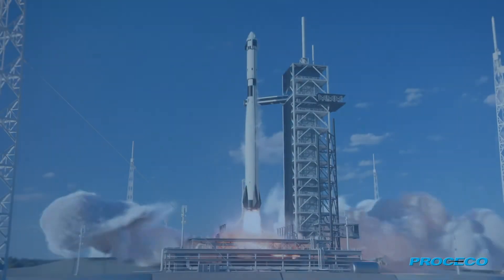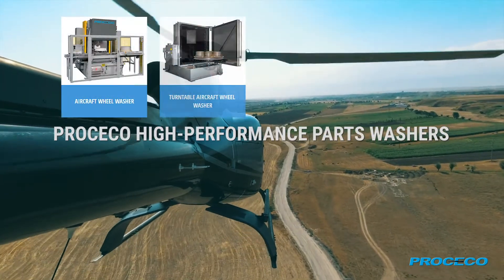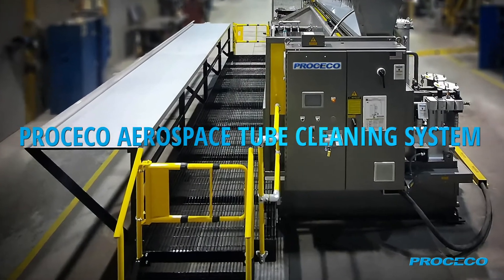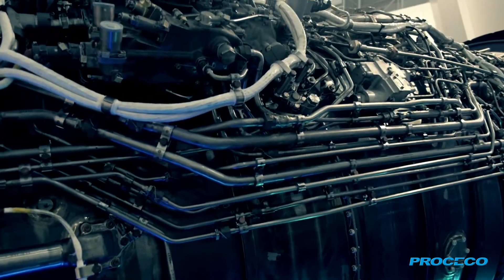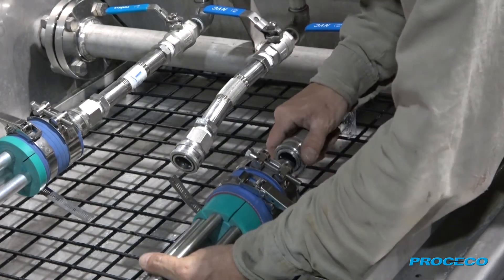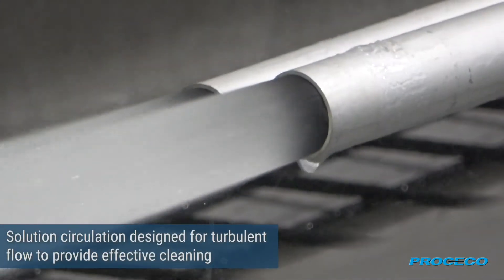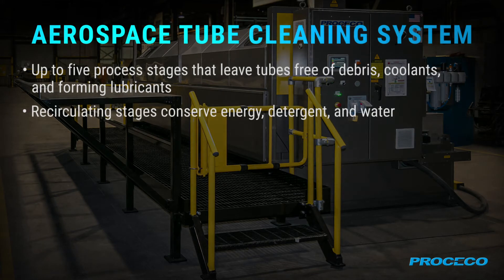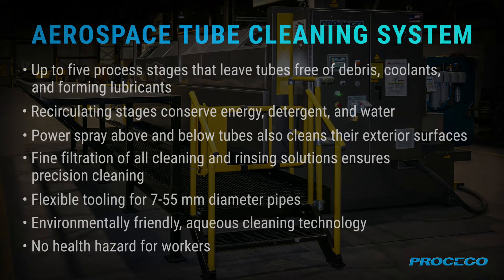Automatic Aircraft Tube Cleaning System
Designed for aircraft, rocket and spacecraft tubing, this system utilizes high-velocity aqueous cleaning technology to flush tube interiors and power spray the exterior surfaces. PROCECO's Aerospace Tube Cleaning System is equipped with multiple rinses and hot air purging to ensure that the tubes are both dry and residue-free.

The Aerospace Tube Cleaning System features a top-loading design and customized manifolds to accommodate various tube assemblies. Stainless-steel, aluminum and titanium aircraft tubes of various geometries - ¼" to 3" in diameter used in pneumatic, hydraulic, fuel and oxygen systems.

Key benefits of the Aerospace Tube Cleaning System
• Environmentally friendly - Aqueous cleaning technology
• Multi-stage process leaves tubes free of debris, coolants, and forming lubricants
• Features recirculating wash and rinse stages to conserve energy, detergent, and water
• Low energy cost – fully insulated
• PLC controlled for fully programmable automatic processes

To learn more about the Aerospace Tube Cleaning System visit our